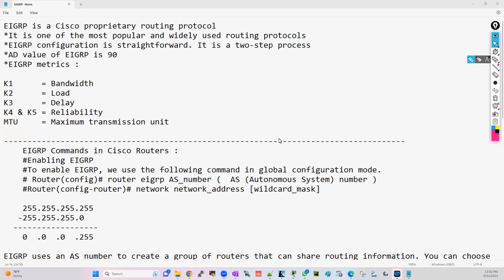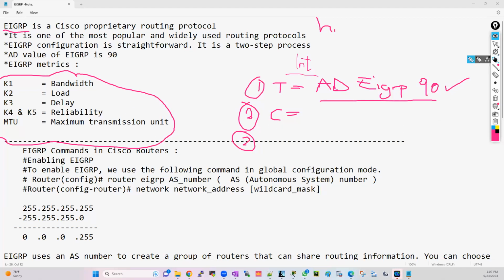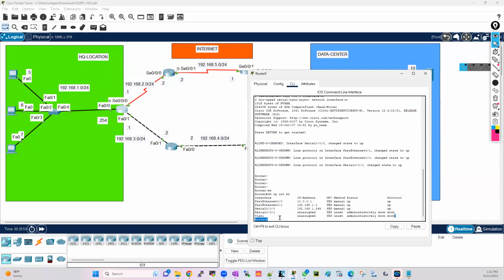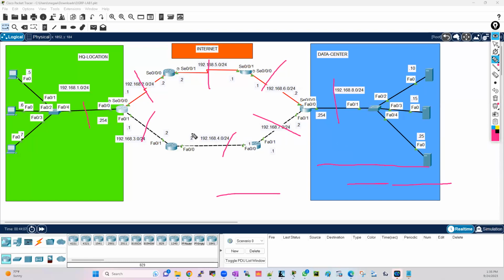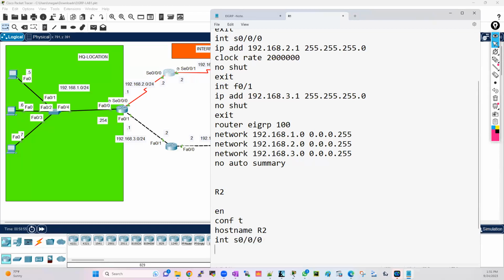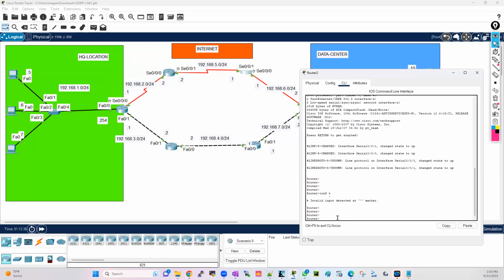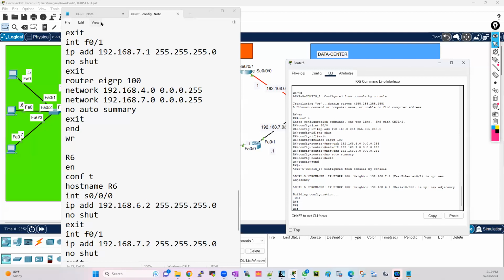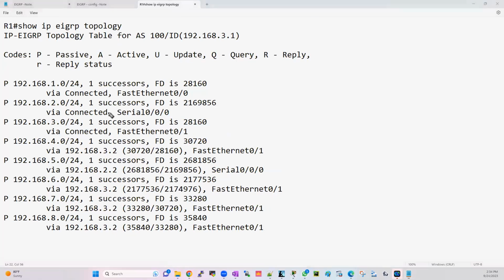EIGRP - Theory $ Lab Session